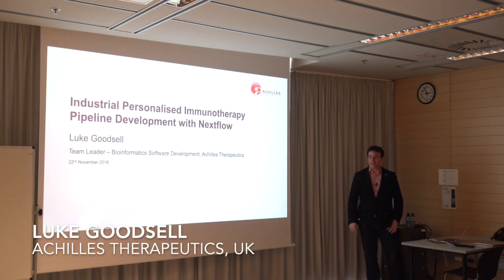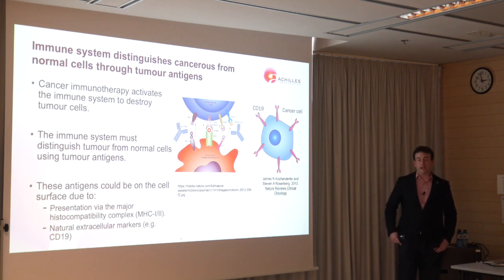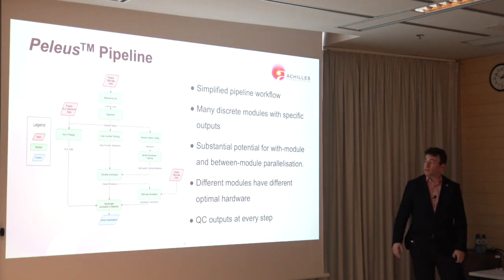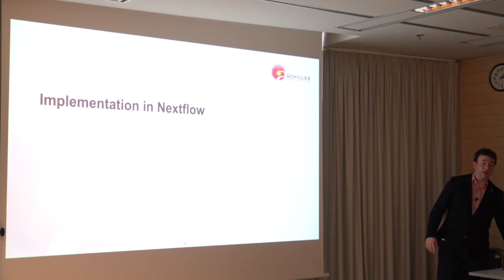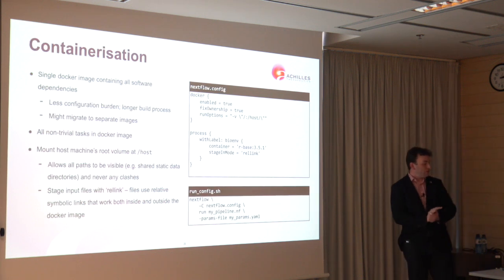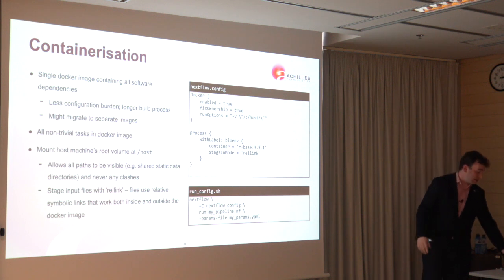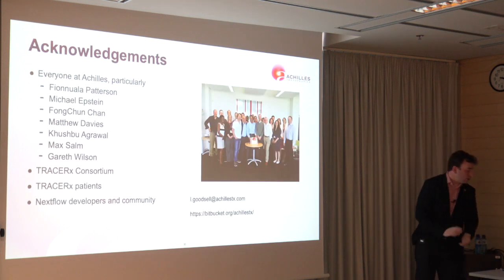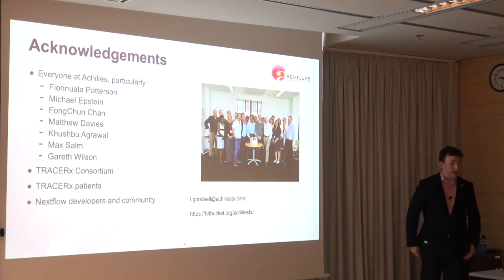Luke Goodsell at NF-Hack 18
Luke Goodsell from Achilles Therapeutics, UK presents "Industrial Personalised Immunotherapy Pipeline Development with Nextflow" at Nextflow meeting 2018 in Barcelona